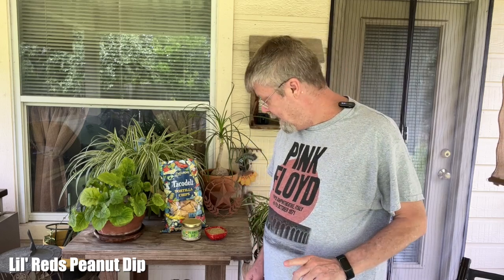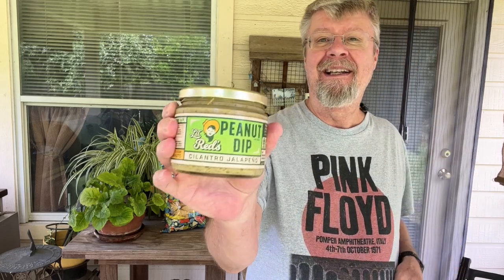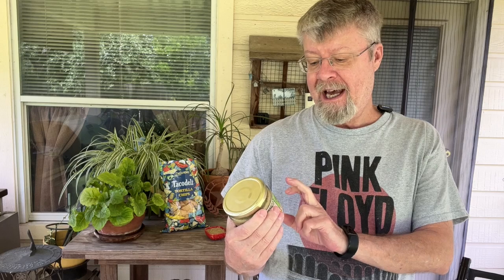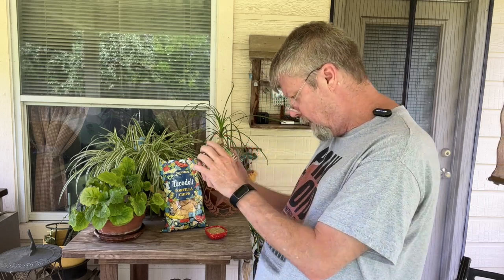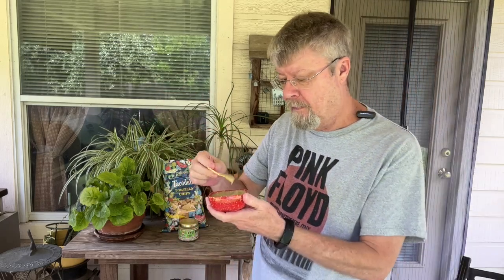Lil' Reds Peanut DIP | Cilantro and Jalapeno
Today I'm trying Lil' Reds Peanut Dip. This is the cilantro and jalapeno flavor. If you like boiled peanuts you will love this.

I get a lot of people asking where they can get certain things that I use in my videos, so I created a Tom's Test Kitchen store on Amazon. You will find everything I could think of that I've used in one way or another in previous videos. Please take a look around, I hope you find what you're looking for, if not just ask.  Thanks!

I participate in the Amazon Services LLC Associates Program, an affiliate program which allows youtubers to earn a fee by linking to amazon.com. If you use the affiliate link, I will get a small commission with no extra cost to you. This helps offset some of my costs related to making videos. Thank you!